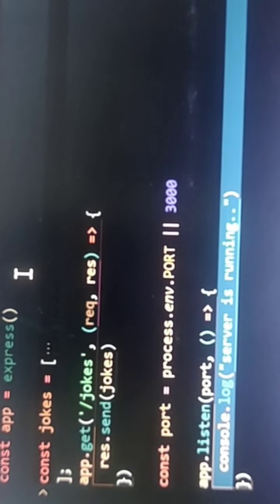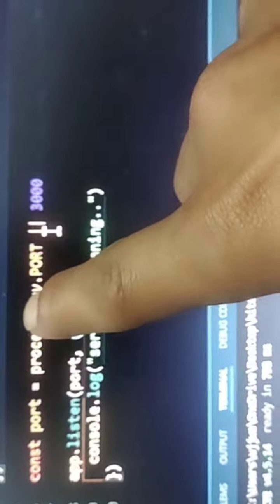backend series day 2